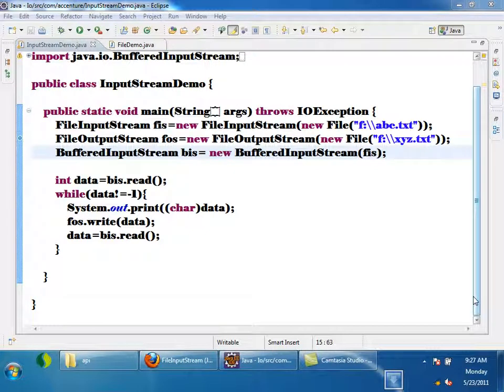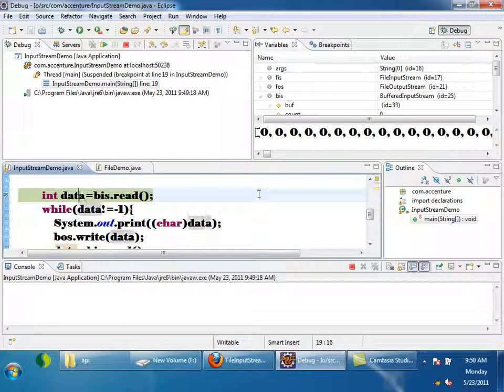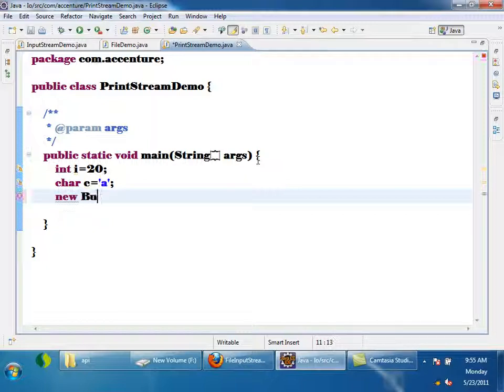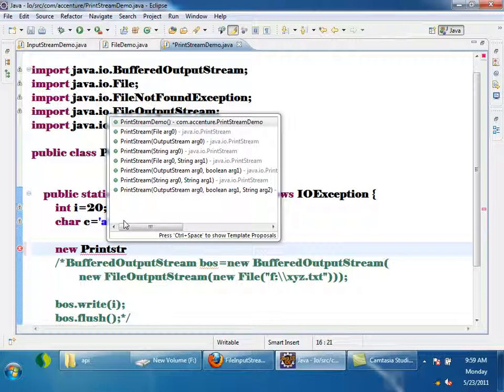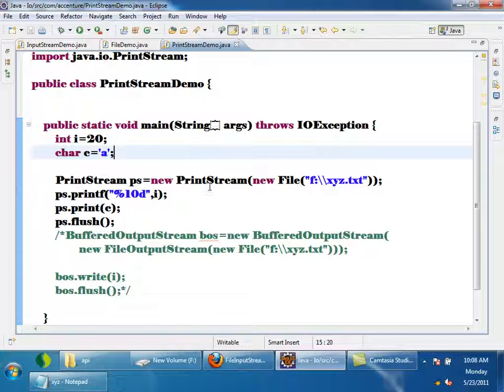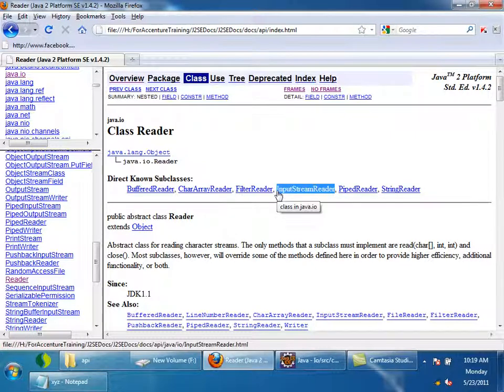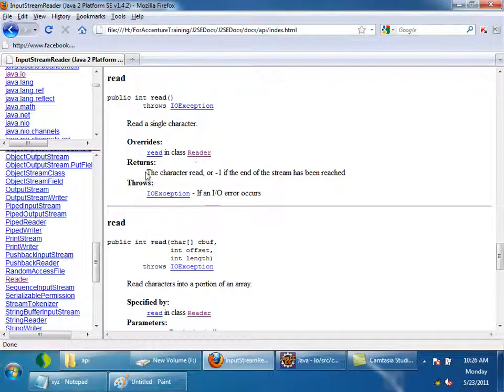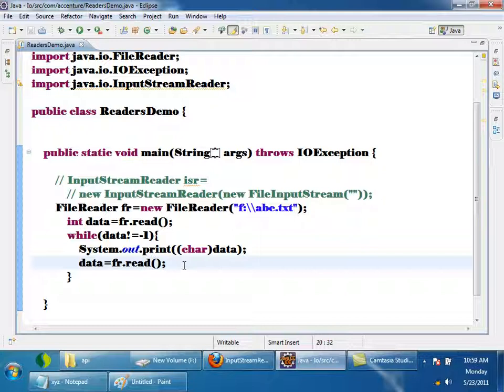07 Input Output Operation in Java Part 2